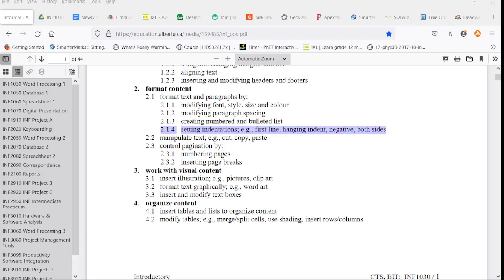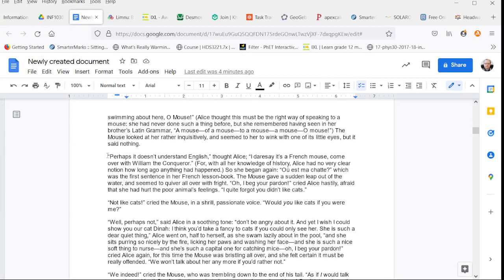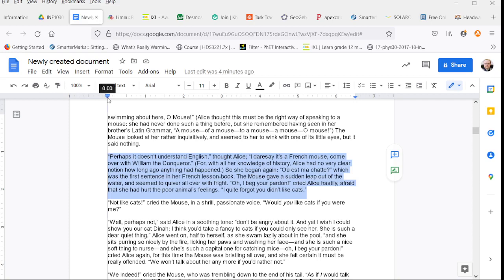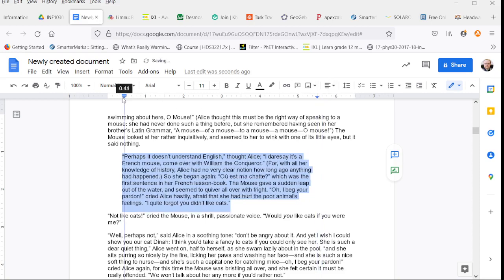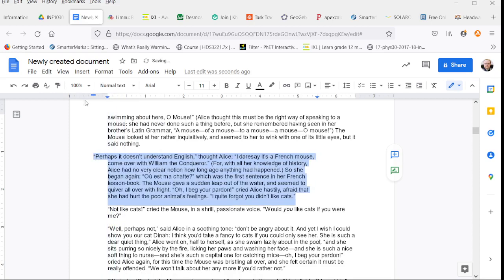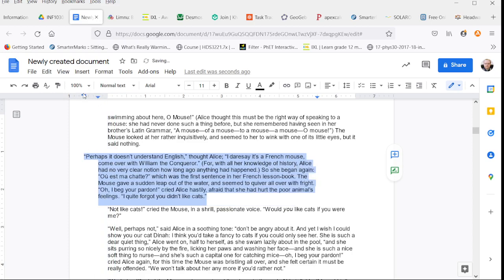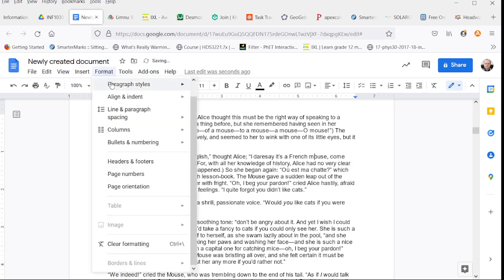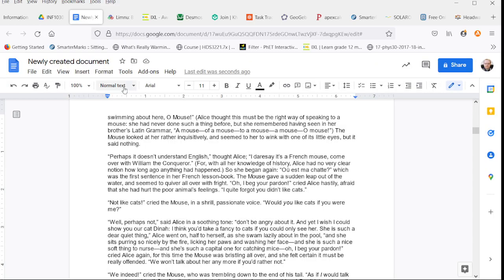2.1.4: Setting indentations; e g , first line, hanging indent, negative, both sides (Google Docs)